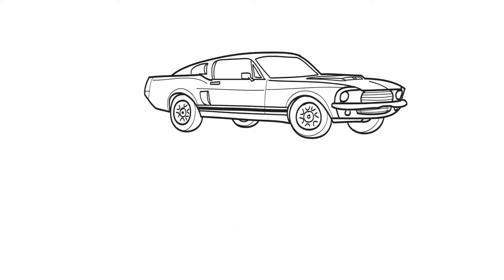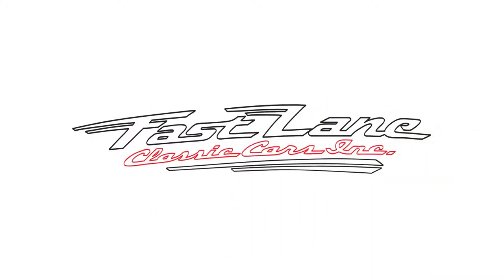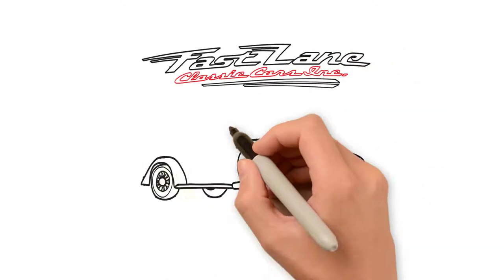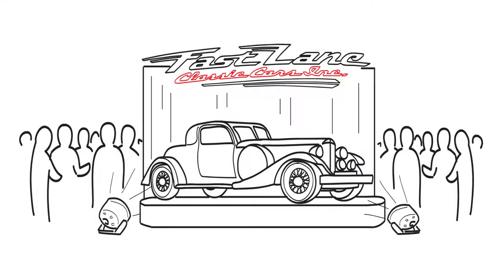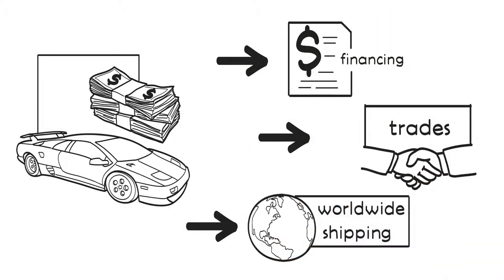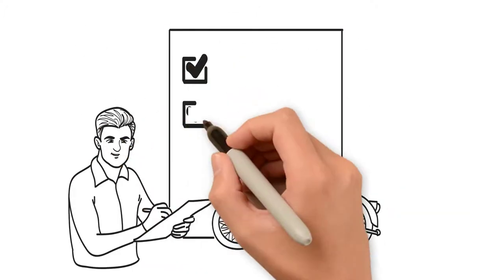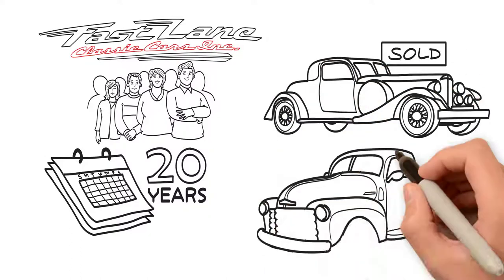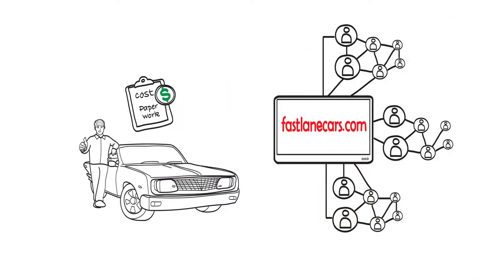Consign Your Car at Fast Lane Classic Cars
Want to sell your car but avoid the hassle? Let us sell it for you! The cost is low, the paperwork is easy, and we can market your car to an international audience of millions!

At Fast Lane Classic Cars, we have over 180 dream cars for sale. Classic cars, exotic cars, muscle cars, and late model cars for sale. We are proud to be a reputable classic car dealer with over 20 years in business. We work every day to make sure that buying a Fast Lane car is the only way to invest in a vintage vehicle.

Over the past 30 years, our campus has grown to four buildings, and our services have expanded to include service and maintenance, detail, an expansive gift shop, and an event space that overlooks our main showroom! We have sold thousands of classic cars and have many repeat customers, our experience ensures you will get the classic car of your dreams with no hassle!

and follow us at @FastLaneSTL on Facebook, Twitter, and Instagram!